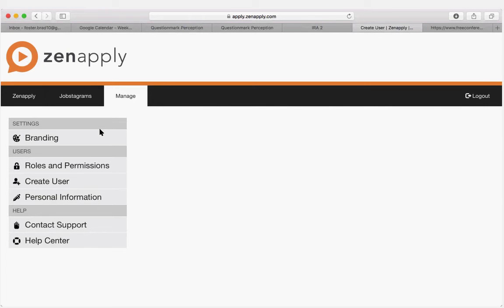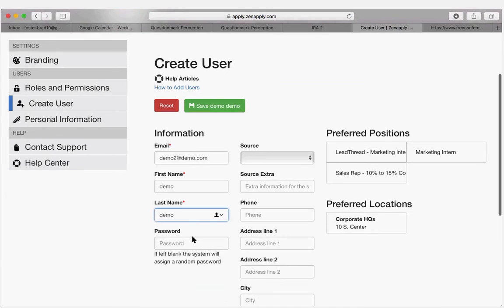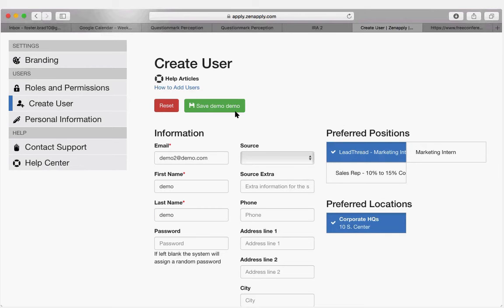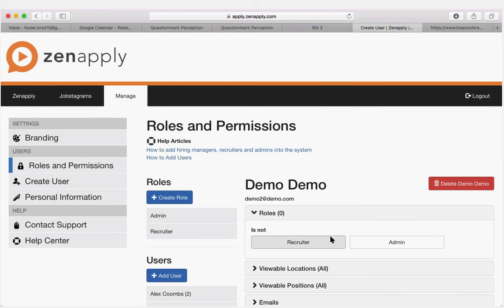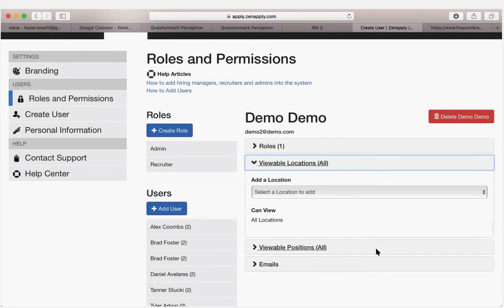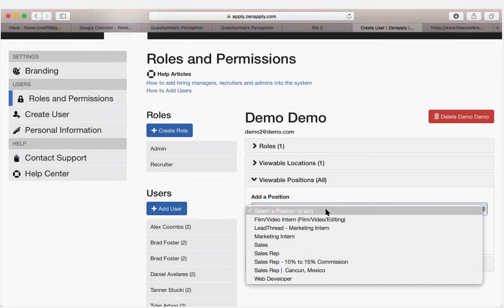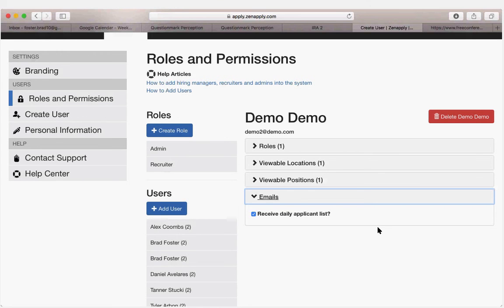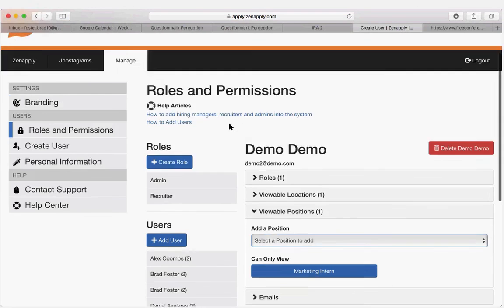Add User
Adding an employee as a user to view and interact with applicants